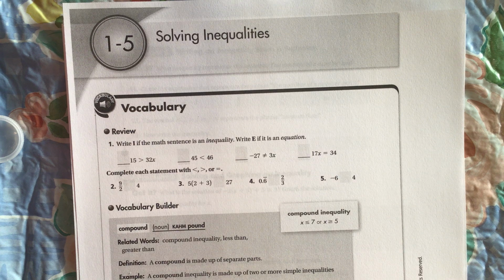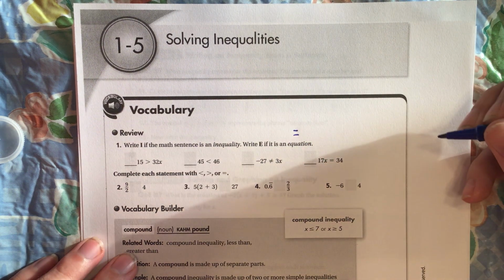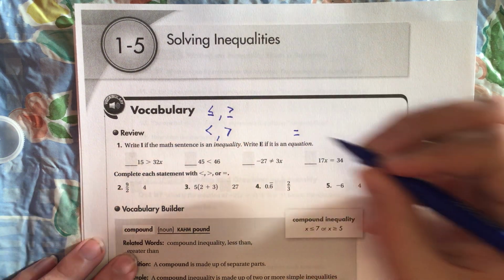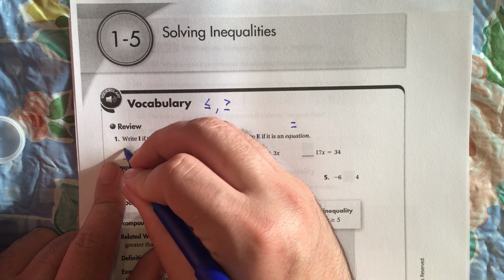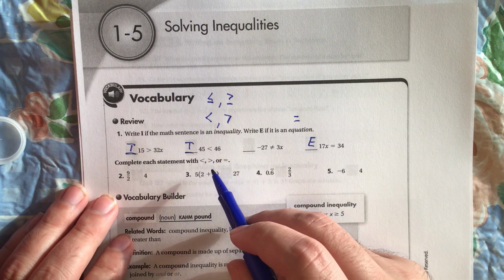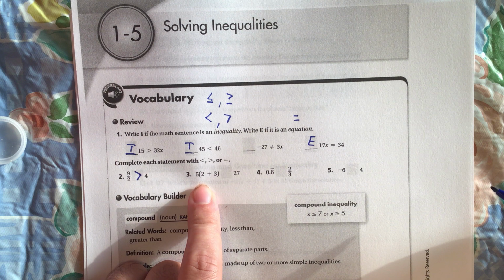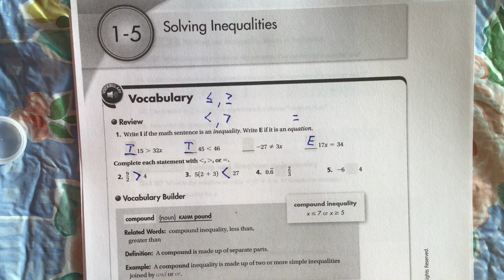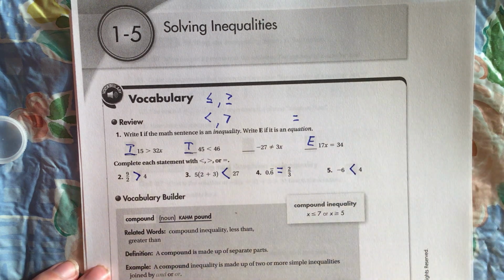1.5 Solving Inequalities (335/334)